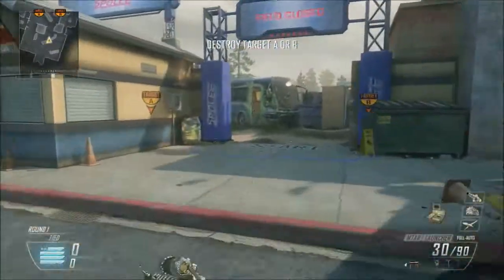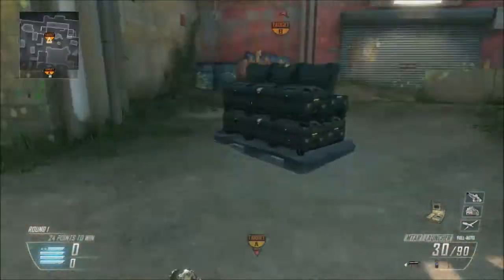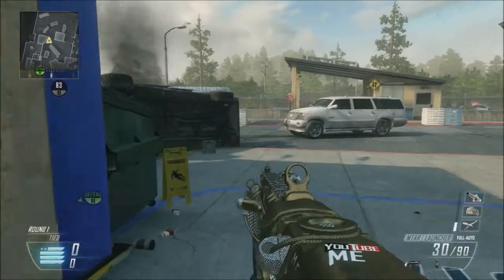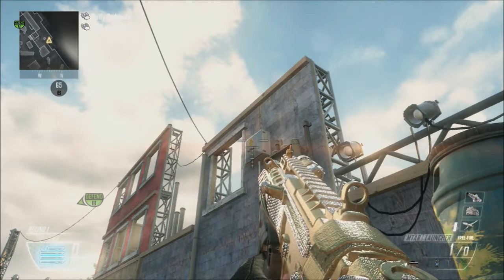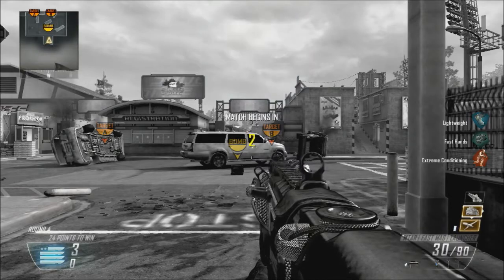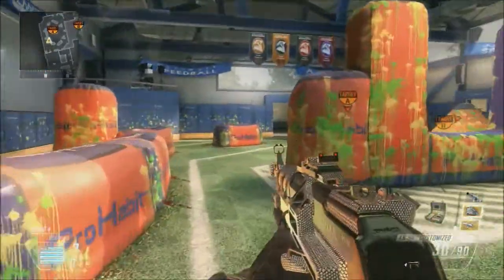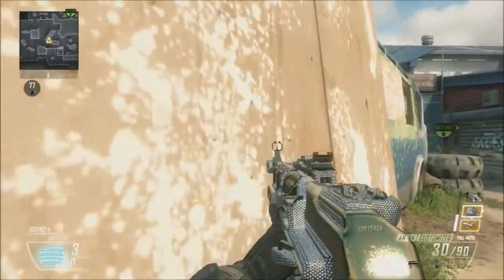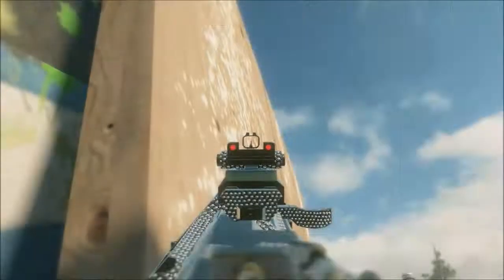Rush Bomb Defend Tutorial